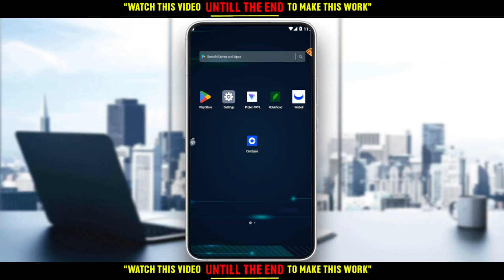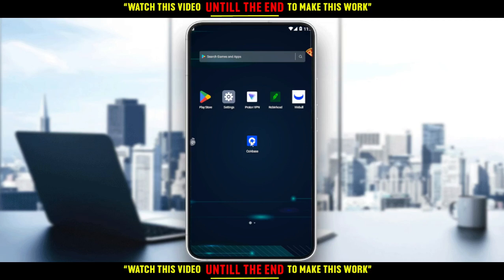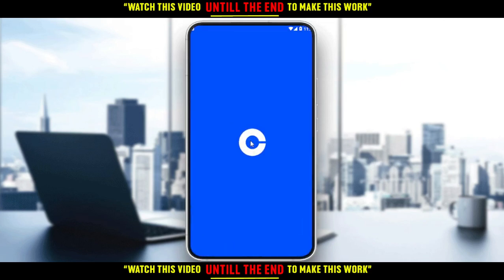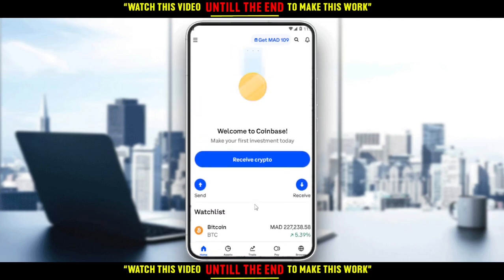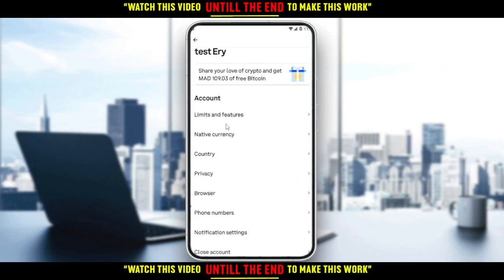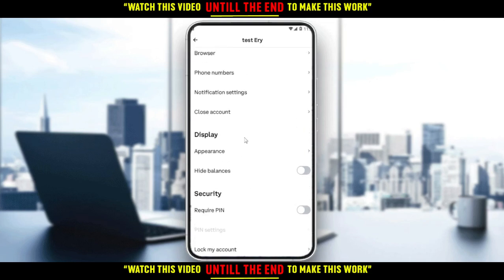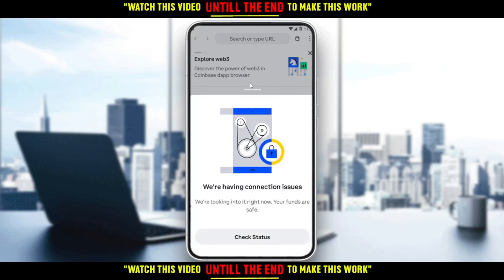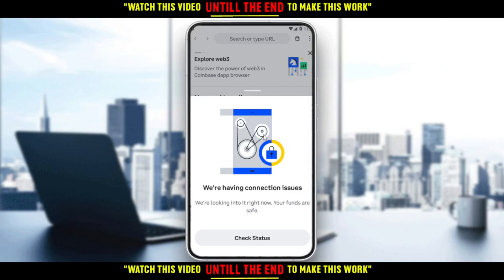How To Add Debit Card In Coinbase Tutorial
Today I show how to add debit card in coinbase tutorial,coinbase tutorial,how to add card on coinbase,add credit card on coinbase